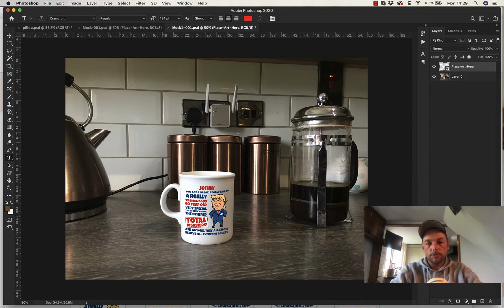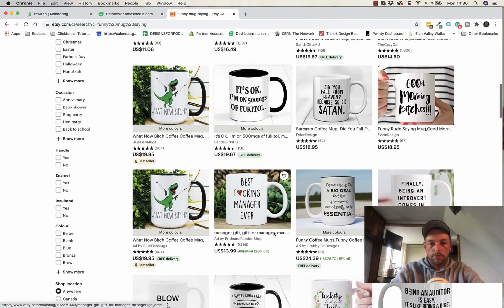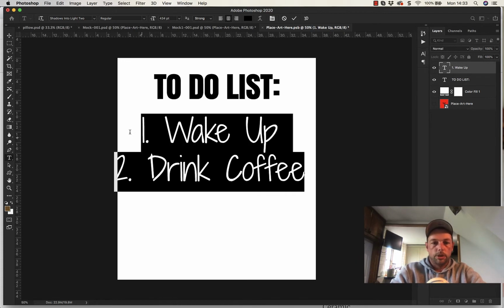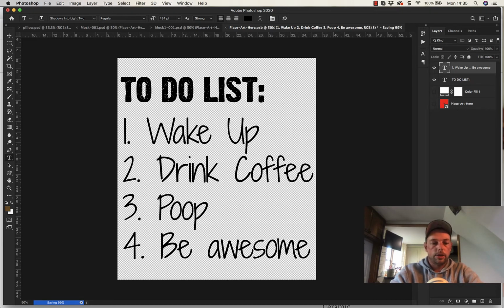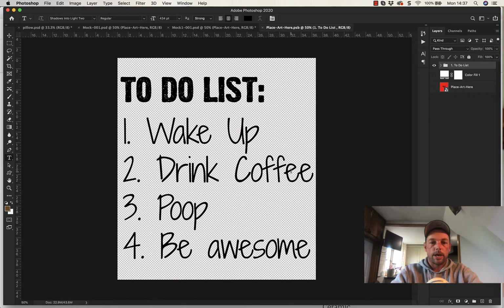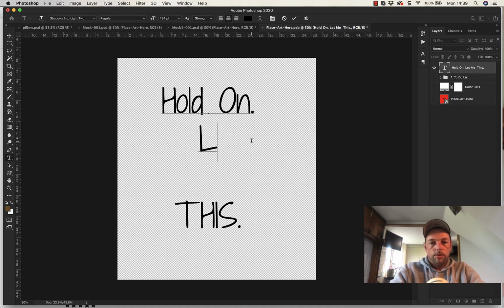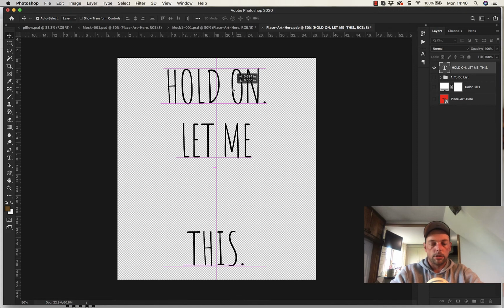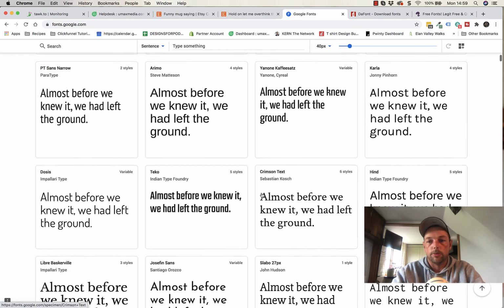How To Make Text Based Designs For Etsy Mugs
In this video I show you how to quickly and easily make fast text based designs to sell on Etsy